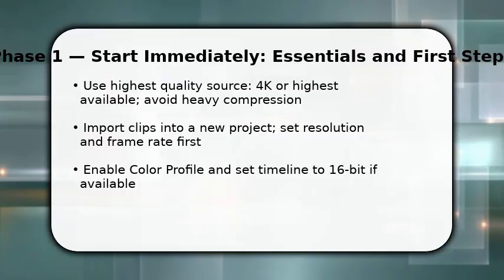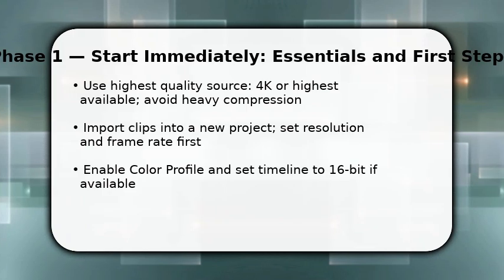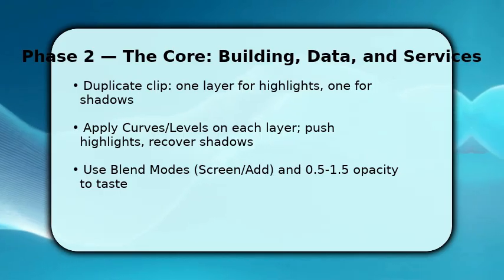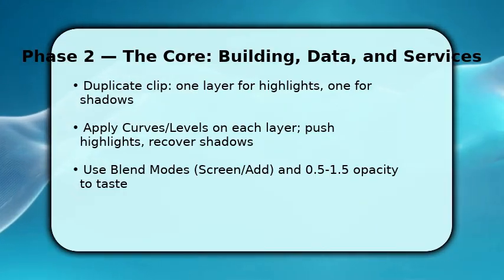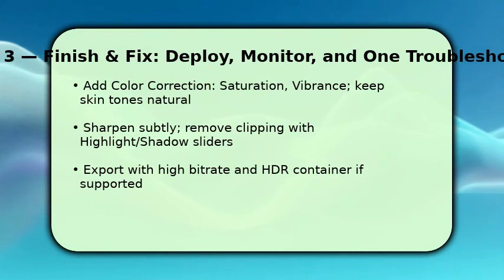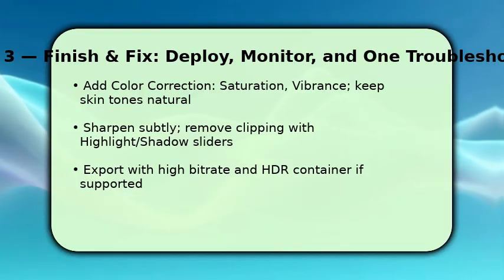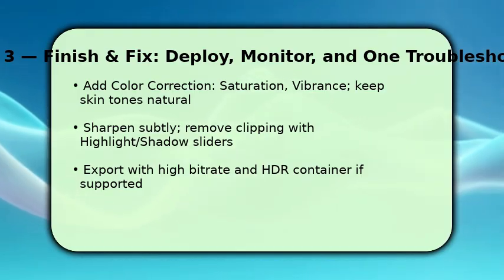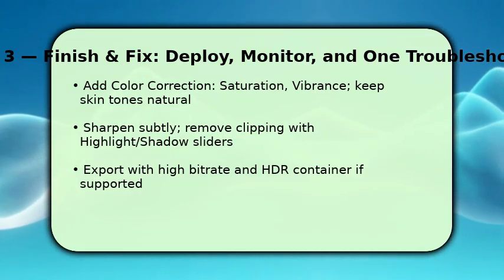How to Hdr in Alight Motion - Step by Step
How to Hdr in Alight Motion - Step by Step | 🔒 Surfshark VPN Deal — Stay private and secure. $1.99/mo + 3 Months Free ▸

Learn the step-by extricate process of creating HDR in Adobe Lightroom with our comprehensive guide. Discover techniques to enhance your photos' dynamic range, from adjusting exposure and contrast settings to applying tone mapping for stunning results.

HDR, Adobe Lightroom tutorial, enhance photo quality, dynamic range in photography, tone mapping technique